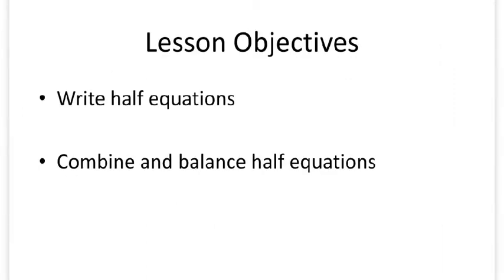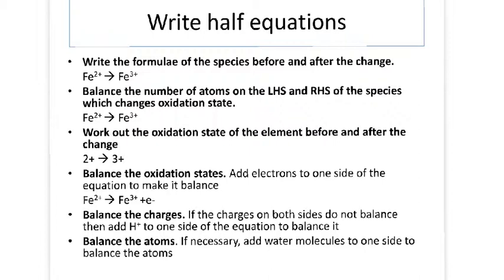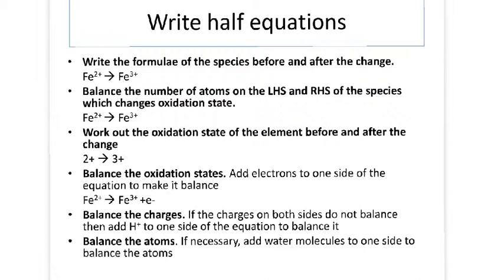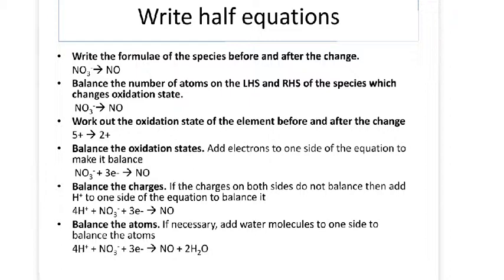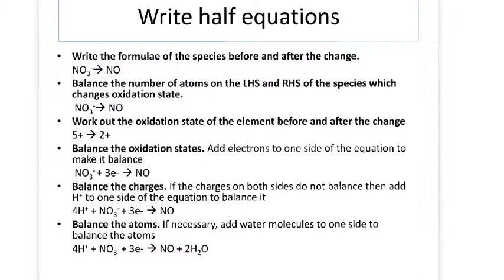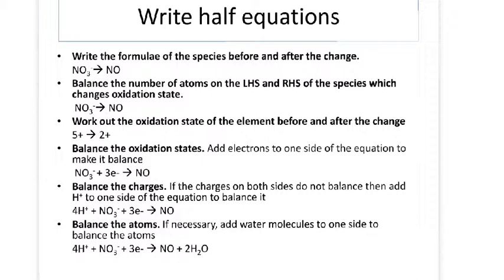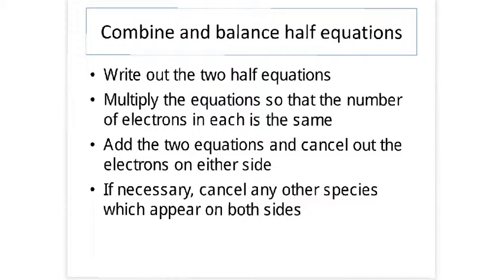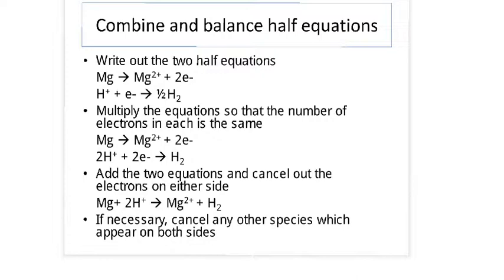AQA AS Redox Lesson 3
How to write half equations, combine and balance them